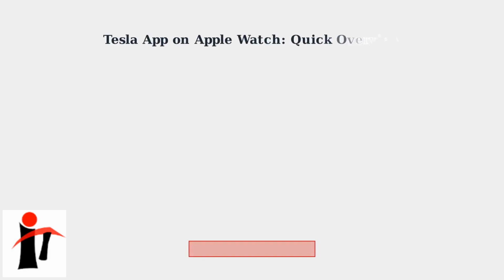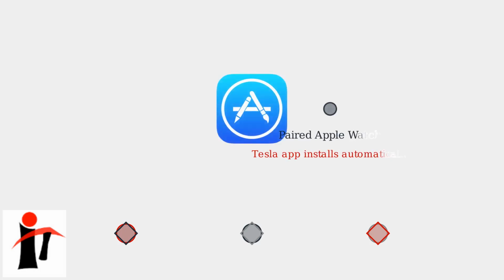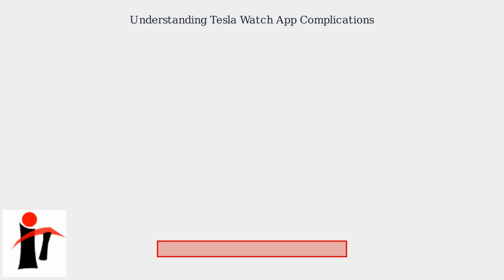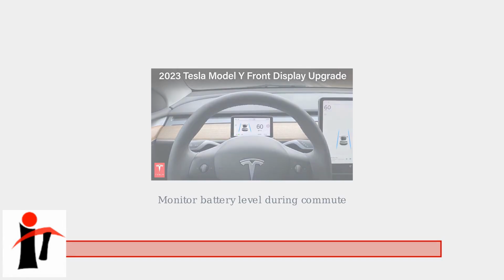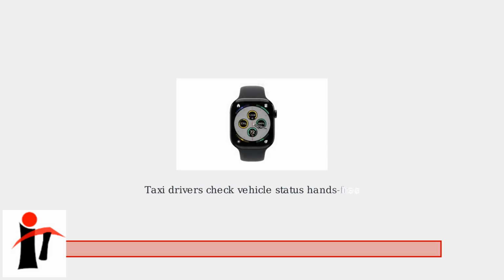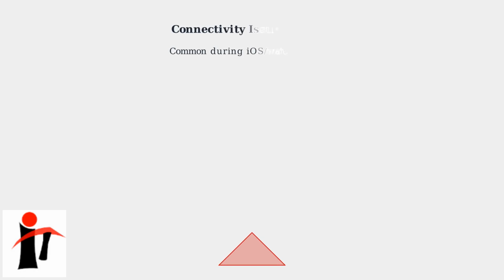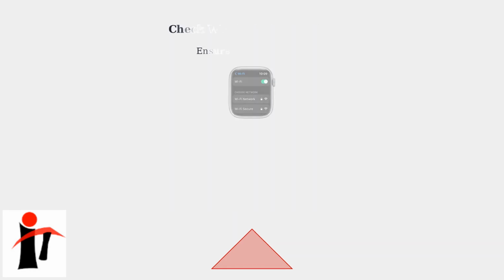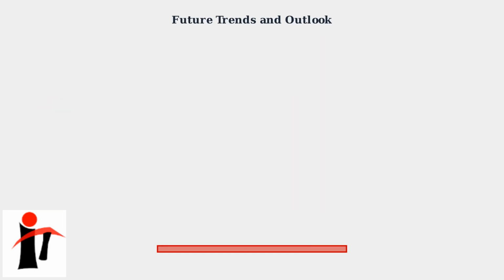How to Add Tesla App on Apple Watch – Install, Login & Use Watch Complications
⌚ Learn how to add the Tesla app to your Apple Watch for on-wrist vehicle control
📱 This video shows step-by-step installation, login, and setup of watch complications
⚙️ See how to check status, lock/unlock, and control features directly from your watch